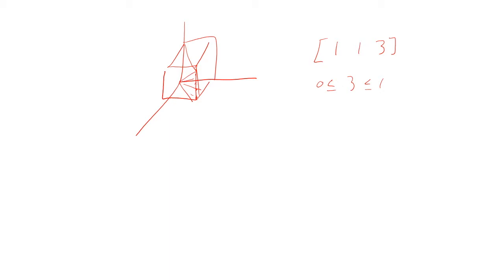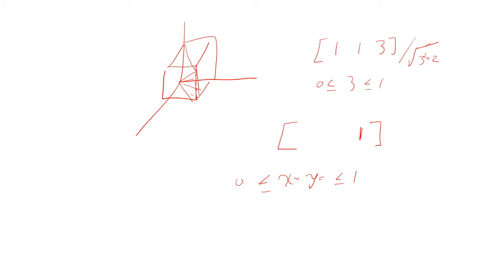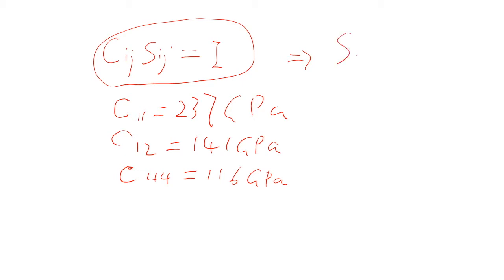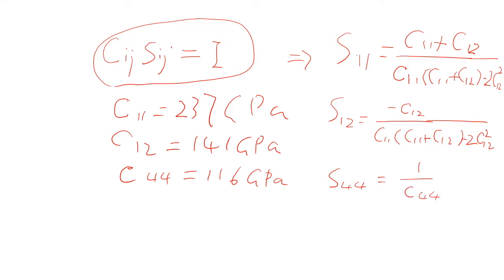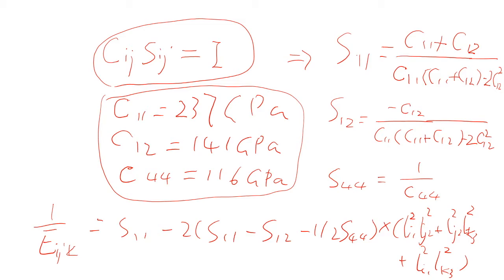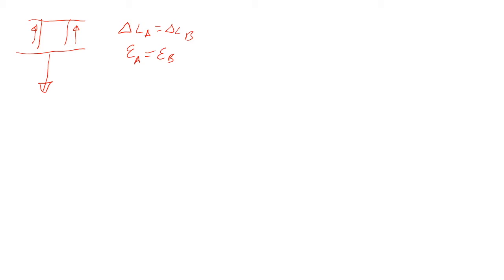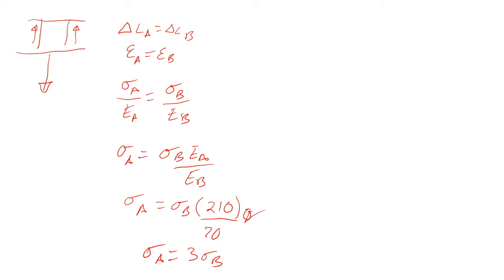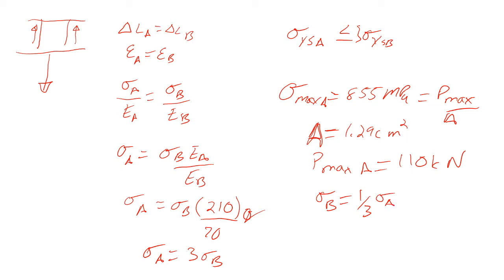In-Class Discussion 02/05/2017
Working a few examples from Homework 3 - Elasticity